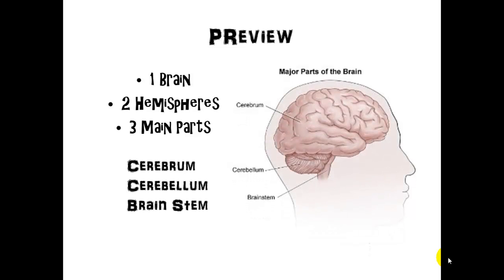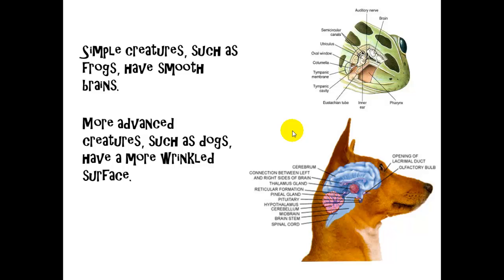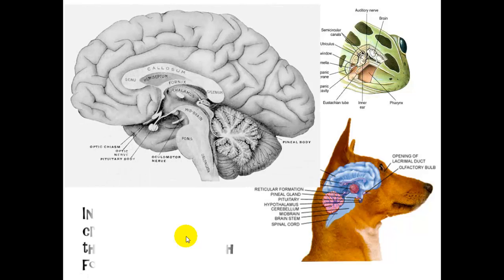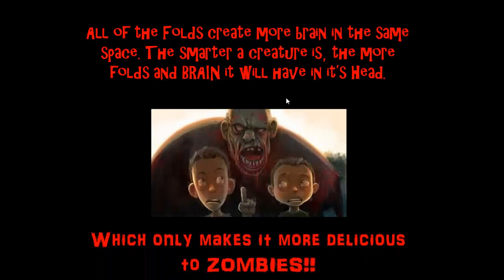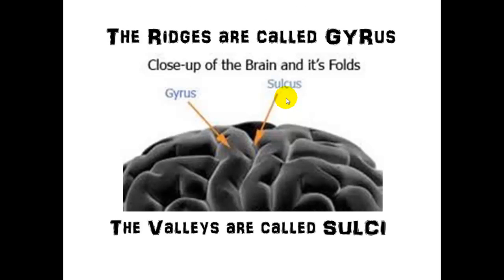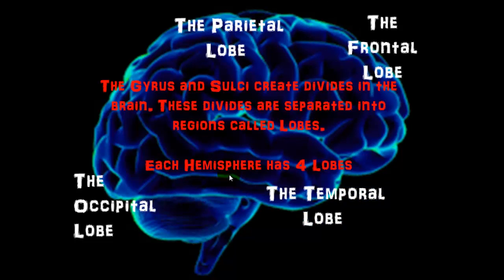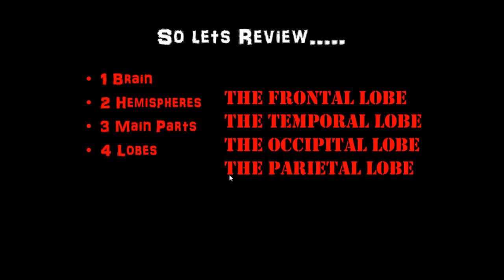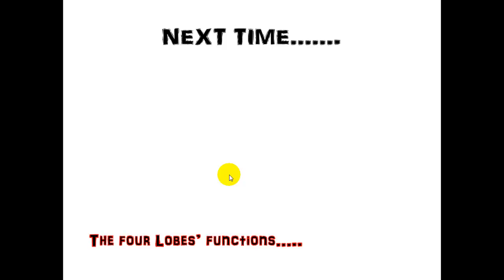Zombie Science 101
Making Science Fun!
Learning about our brain and body .
and surviving zombies!
SAVE THE BRAINS!!